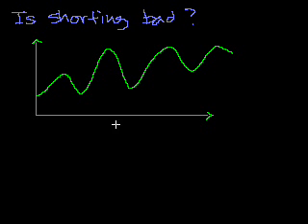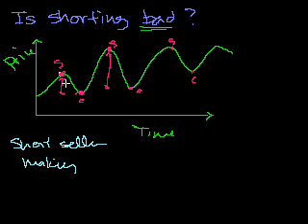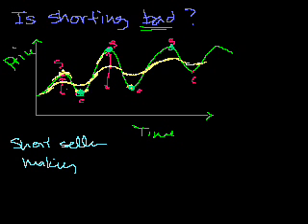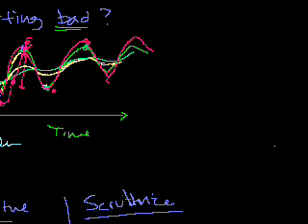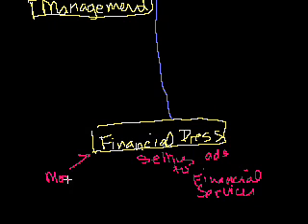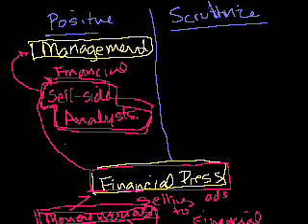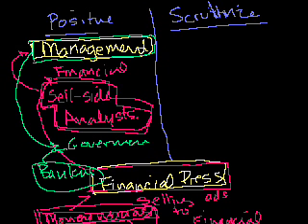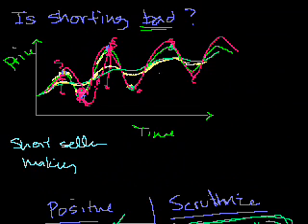Is short selling bad? | Stocks and bonds | Finance & Capital Markets | Khan Academy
Courses on Khan Academy are always 100% free. Start practicing—and saving your progress—now

A discussion of the virtues and/or vices of short selling. Created by Sal Khan.

Missed the previous lesson?

Finance and capital markets on Khan Academy: Can you sell something that you borrowed from someone else? Why, yes, you can and it is called "shorting". Why would you do this? Well, you can now make money if the price goes down. Is this bad? This tutorial has your answers.